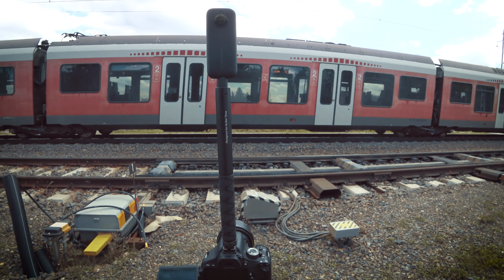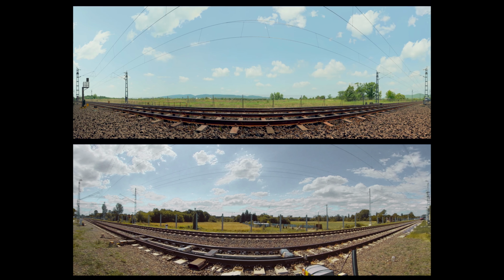Gemini Man Epic Train Scene | How they made it: Recreated with a 360 camera | Gaba_VR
Gemini Man: Behind the scenes of the epic train scene. Do you remember
the "Sniper shoot on a moving train" scene, when Henry (Will Smith) pulls off a one-in-a-million shot in the beginning of the movie?  Let's recreate the one and only 360 shot in the movie, capturing as the train is passing buy the camera. Let's see whether they really shot it with a 360 camera, or can we get the same result with an ultra-wide fisheye lens?

Are you new in 360?